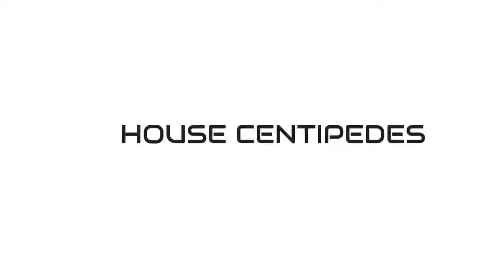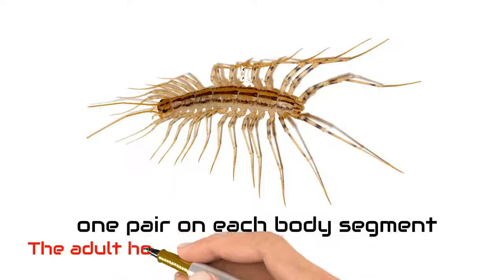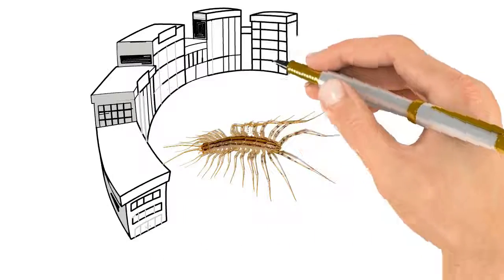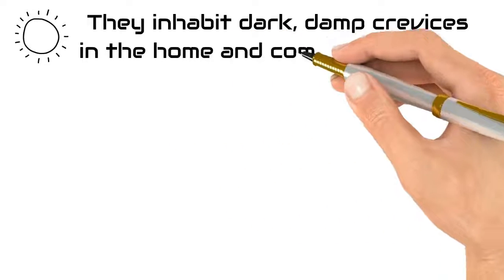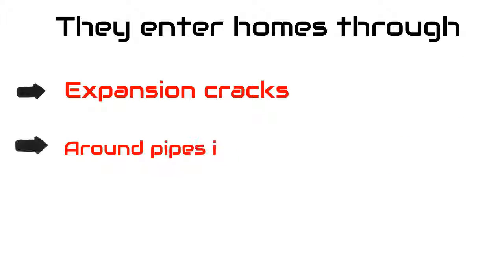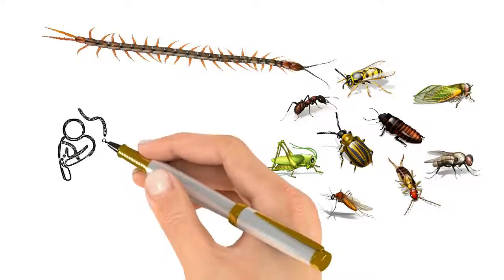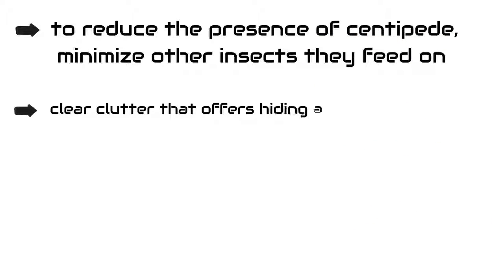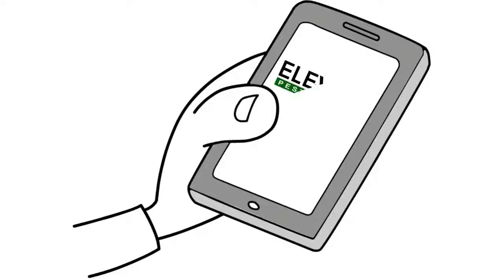Centipede In Your Home